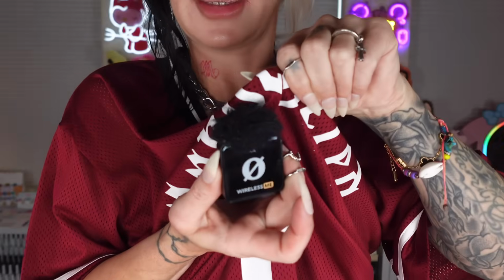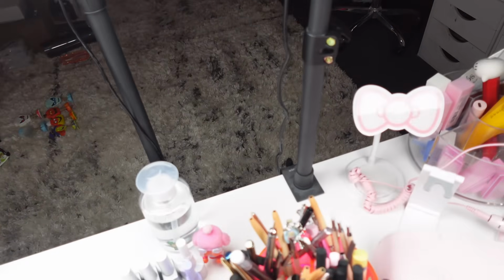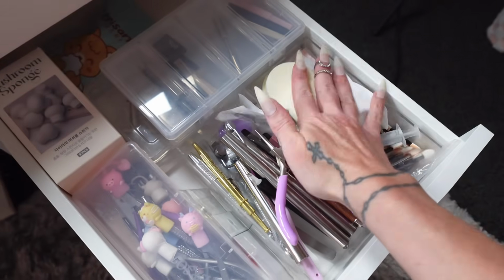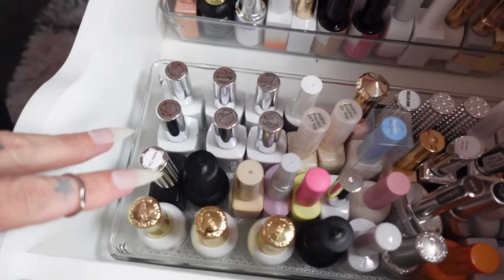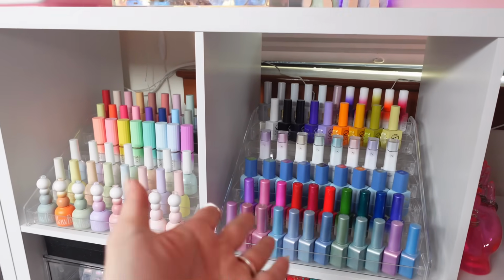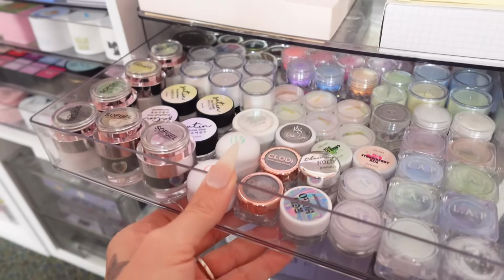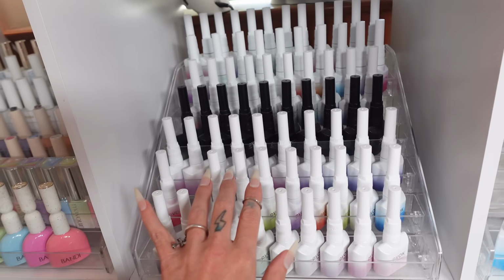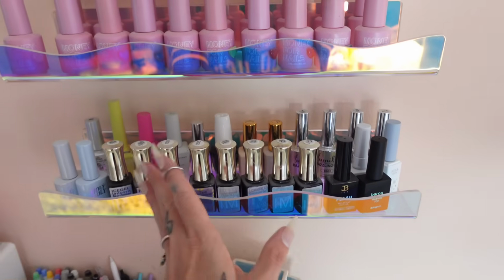⋆⭐︎How I film & edit my Nail Content✮⋆ Everything I use | Desk Tour | Nail Product Storage♡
Hi babes!
Don’t forget to hit the little bell button so you get notified when I post! 😽

🚨Somehow the unfinished version of this  video is what got uploaded…and im losing my mind 🫠 i had a cute preview in the  beginning …i added all the pics of items i was talking about onto the screen so you could see them…and ofc had an outro…none of that is in this video and I want to CRY. I hope you still like it! 😭

⭐️Save money with my codes⭐️

💕Chapters💕
Intro- 00:00
What I use to film & edit videos- 1:50
Lighting setup- 13:56
Desk tour- 18:05
Nail product storage/organzition/display- 27:02
Wrap up & announcements - 46:56

🎀Products shown🎀
⭐️The mirroring app I used on my ipad to see what my phone camera is filming: A Power mirror (i have apple products im not sure if it’s available for androids, it turns your ipad into a monitor)
⭐️Sony zv-1 camera
⭐️Extra batteries & charger for sony zv-1
⭐️Camera desk mount
⭐️Camera tripod (what I use for filming myself straight on)
⭐️Neewer panel lights (newer version of mine)
⭐️Neewer panel light w. desk clamp
⭐️Neewer overhead add on for the neewer item above (this makes the light reach over your desk instead of straight up and down)
⭐️Spot light w. Desk clamp & extra long arm
⭐️Rode wireless me mics
⭐️Rode helix shotgun mic
⭐️Arkon Metal phone stand (seriously THE best phone stand you will ever find)